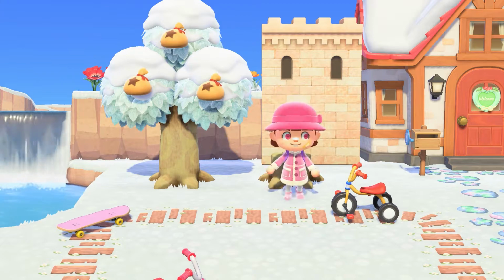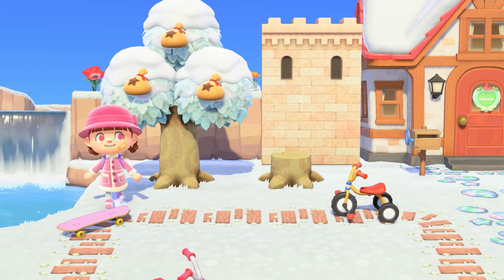Balloon Bay #22 A House, FOR ANTS?? - Animal Crossing New Horizons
It's about time we decorated the Octopi's area, all of them! Decker's got a few things, and want's to make it nice for Christmas.

She also seems a little distrated. Or, more so than normal.

And... What to do with pagodas??